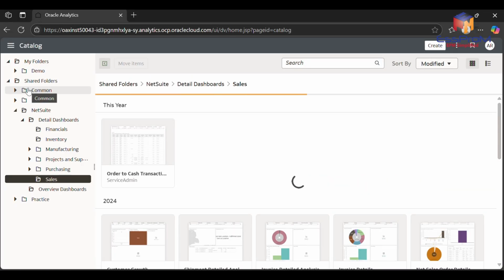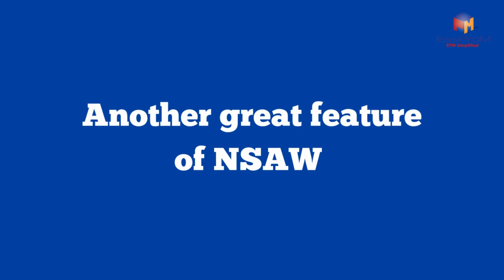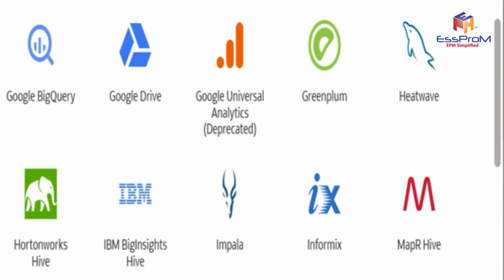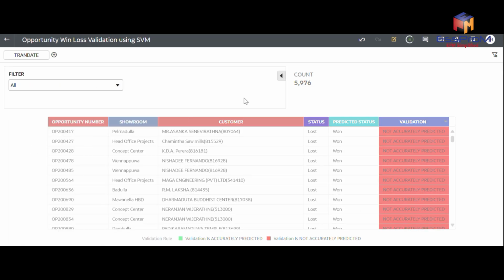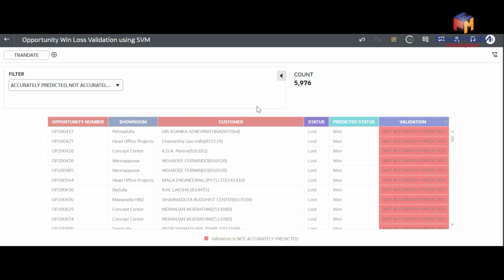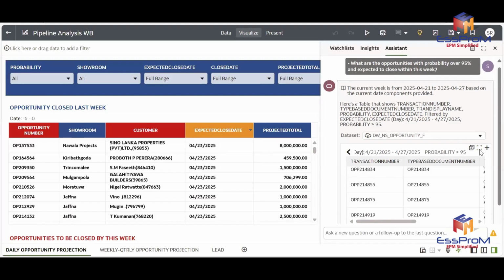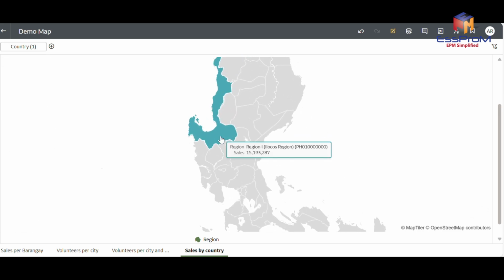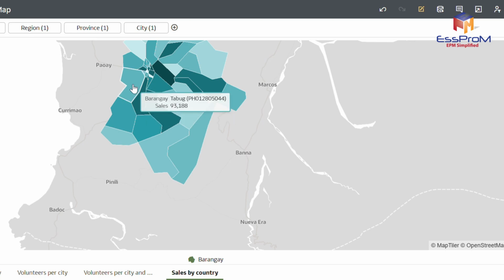NSAW Tutorial 2025 | NetSuite Analytics Warehouse Features, AI/ML Insights |EssProM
Discover the Future of Enterprise Performance with Essprom Consultant LLP — Your Trusted Oracle Cloud Partner!
In this detailed tutorial, we dive deep into the powerful capabilities of NetSuite Analytics Warehouse (NSAW). Learn how AI and ML-powered models are transforming data-driven decision-making for CFOs, CMOs, Founders, and enterprise leaders.

What You’ll Learn in This NSAW Overview:

Introduction to NetSuite Analytics Warehouse (NSAW)

Key NSAW Features Every Enterprise Should Know

New & Updated AI/ML Models in NSAW (2025)

What's Included When You Purchase NSAW

How Essprom Consultant LLP ensures top-tier enterprise performance management

Whether you're a global enterprise or scaling startup, see how Essprom’s expert consulting services, paired with Oracle Cloud’s infrastructure, can future-proof your analytics strategy.

Why Choose Essprom Consultant LLP?
As an official Oracle Cloud Partner, we specialize in enterprise performance maintenance — helping businesses leverage real-time insights from NSAW to stay ahead of the curve.